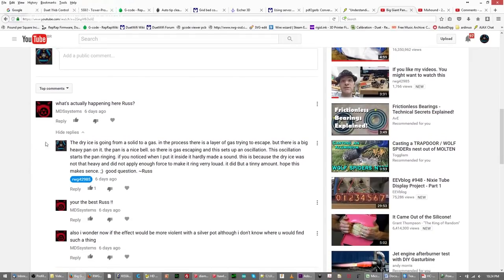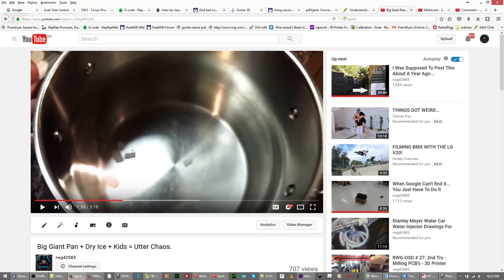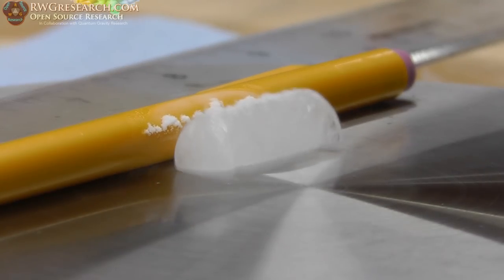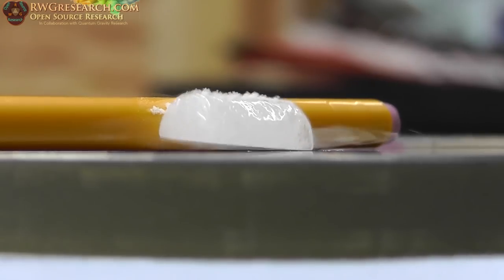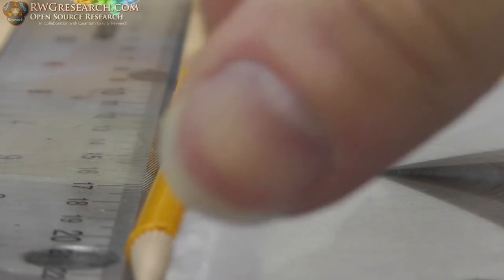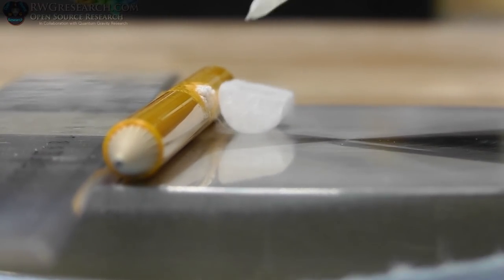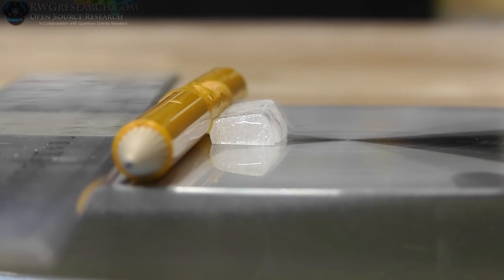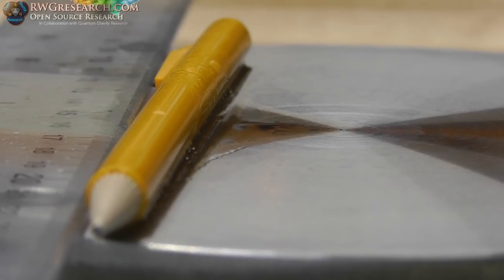Answering a Dry Ice & Pan Question. Bouncing Dry Ice Pellet. ohhhh Ahhh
Hey guys, I thought this was interesting so I made a quick video on it.